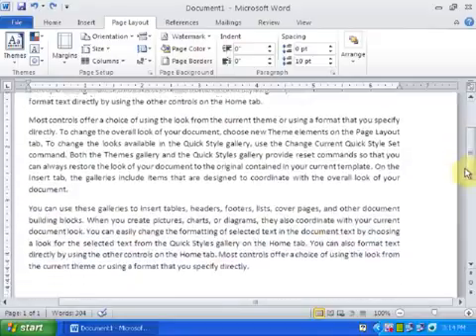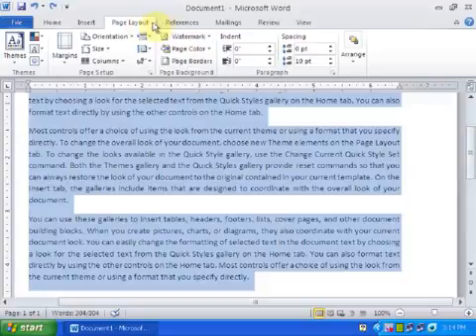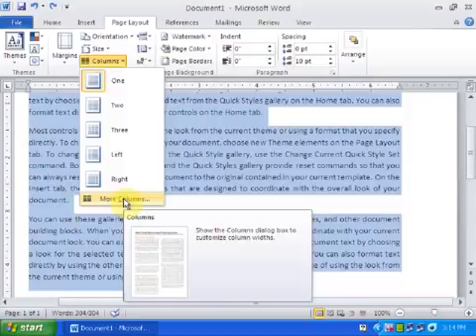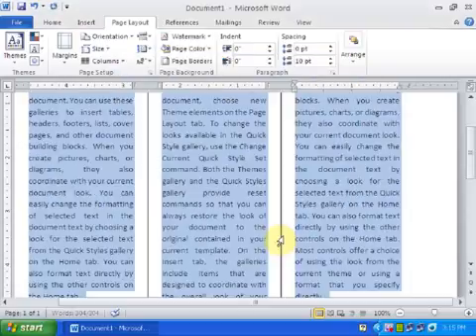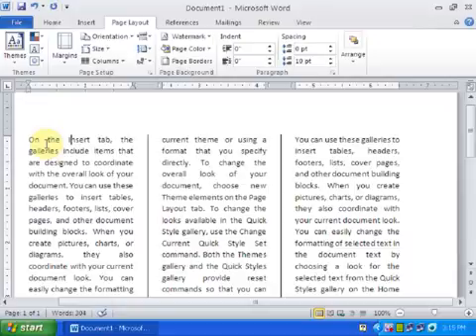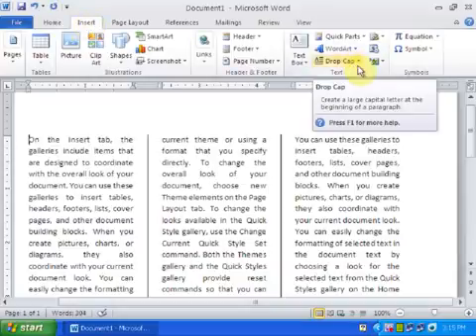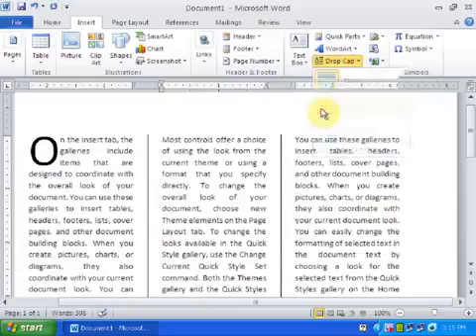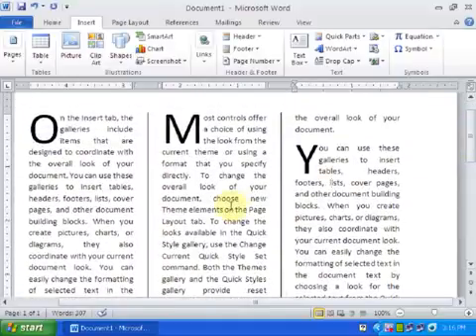Word Tips Columns Break and Drop Caps (English)